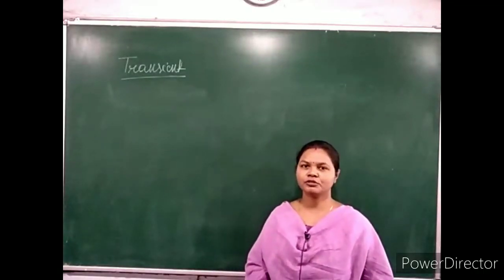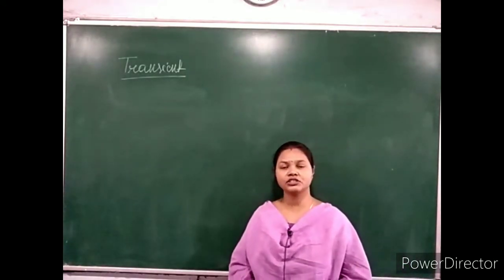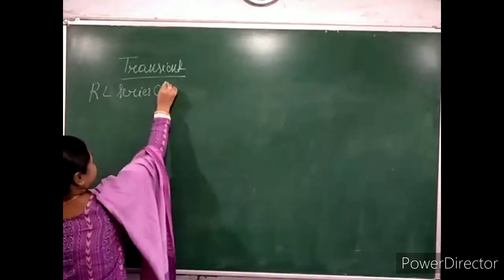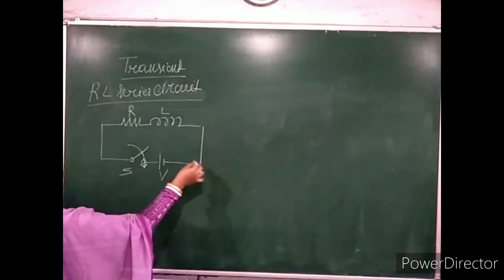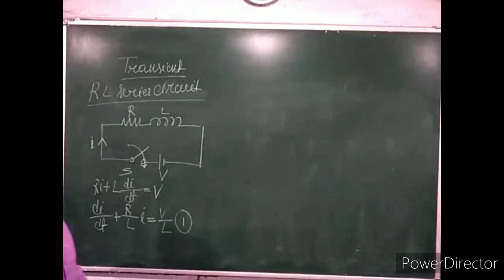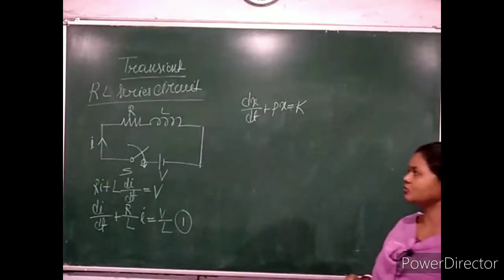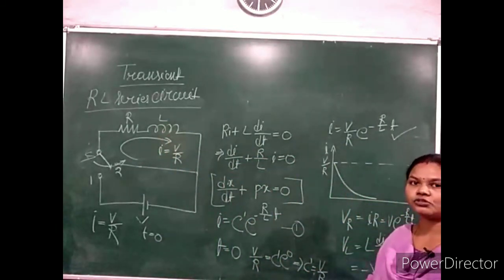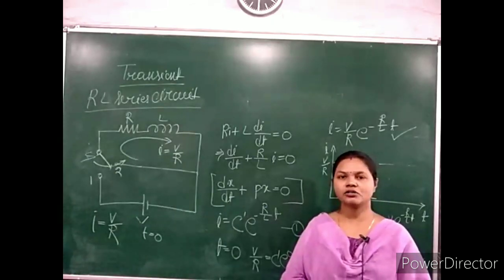Transient response of RL series circuit with DC excitation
For diploma in electrical and electronics students 3rd semester